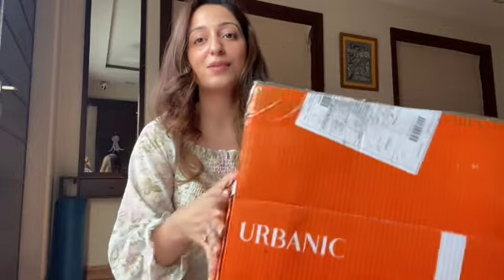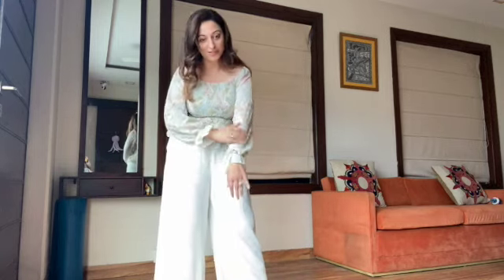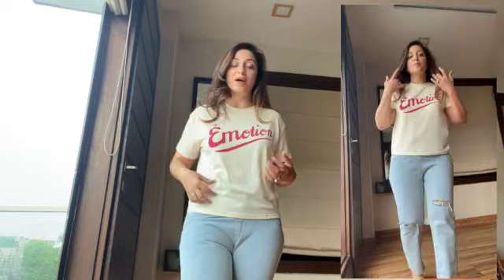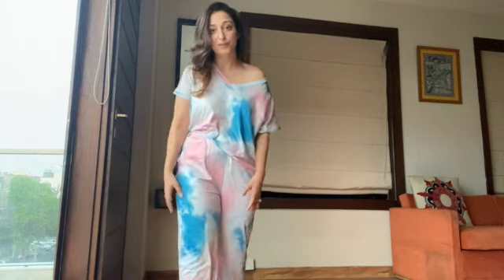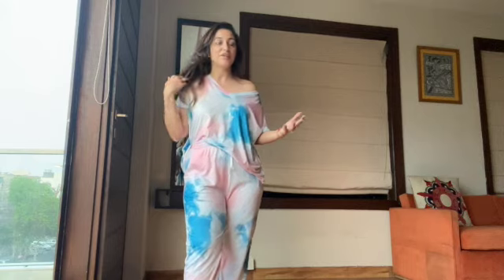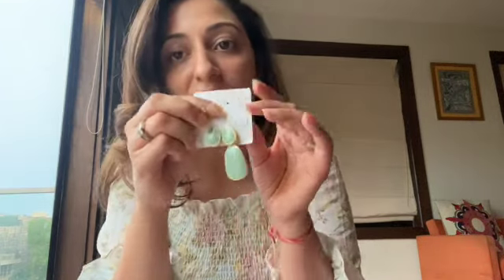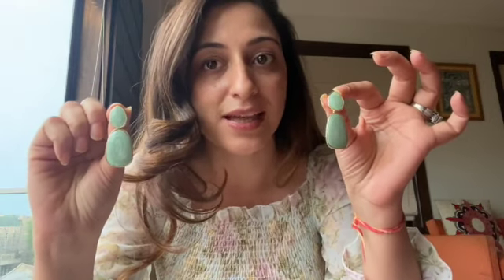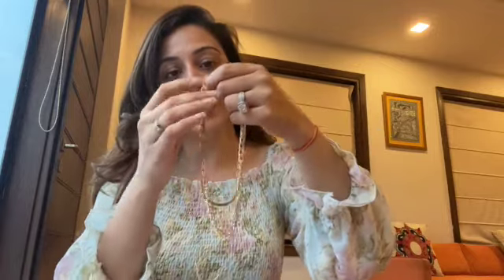Huge URBANIC HAUL | Urbanic Outfits & Jewellery Haul | Affordable Shopping - Try On Review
Hi Everyone,

I hope you all are safe and well.

I had shopped from Urbanic before lockdown happened and finally received the stuff. Had been meaning to try it out and review it for you guys.The things available there are very economical and I wanted to see if you get what you see :)

So here is a try on haul video for you guys. I know how much you all love such videos. Hope you like it.

Link to all the items are mentioned below -

Size - Medium

Size - Medium

Size - Large

4. Emotion T shirt - sold out

Size - Medium

5. Drawstring Pant Two-Piece Outfits

Size - Medium

6. Ruffle Hem A-Line Dress - sold out

Size - Medium

Jewellery -

3. Green geometric stone dangles

Really hope you all liked this video.

Don't forget to send me your questions about what you would want to know about me for my next video !!